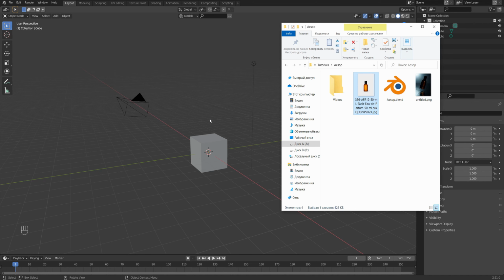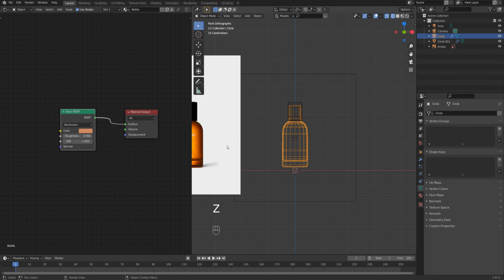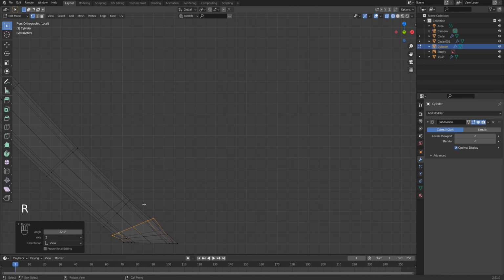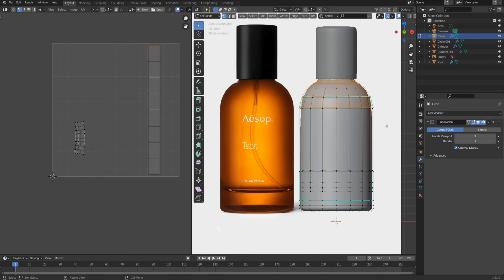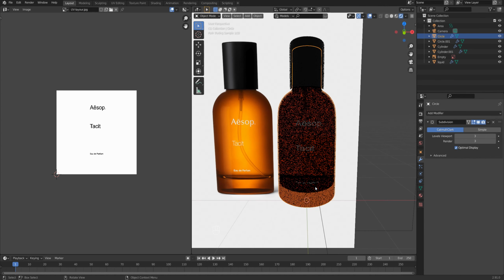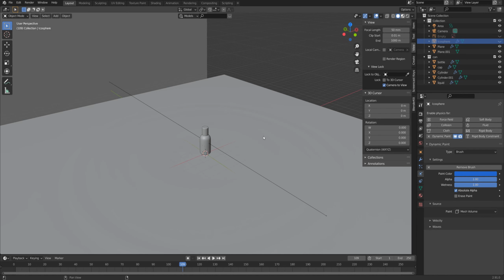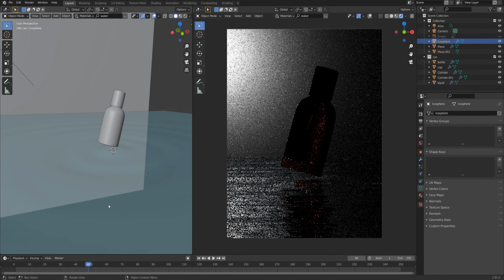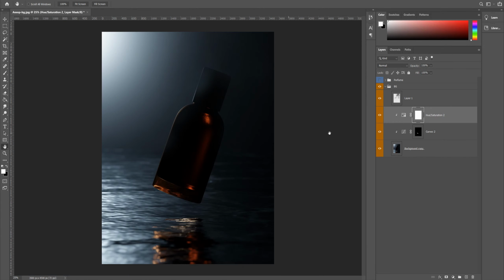Creative 3D Product Visualization Tutorial in Blender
0:00 Intro
00:08 Modeling
05:17 Creating materials for the bottle and the cap
09:52 Additional modeling (you can skip this part as it not shown on the final render)
19:04 UV unwrapping
22:51 How to add a label on the model
31:50 Creating ripples on the water surface
34:01 Blender kit water material
36:22 Building the background lighting setup
44:52 Lighting setup for the perfume bottle explained
47:07 Post-production tips in Photoshop